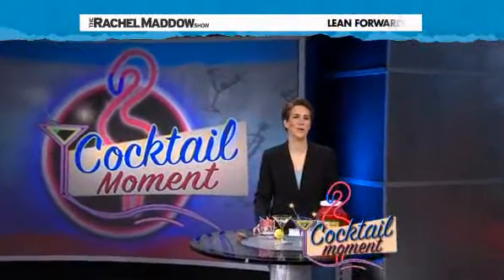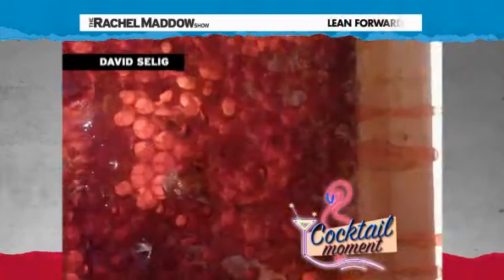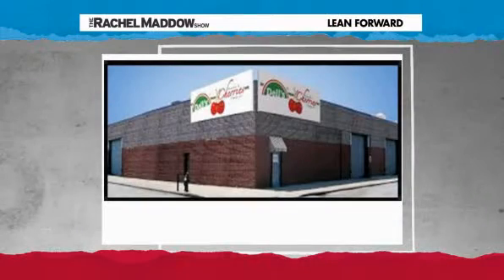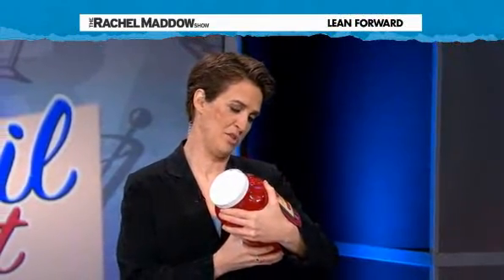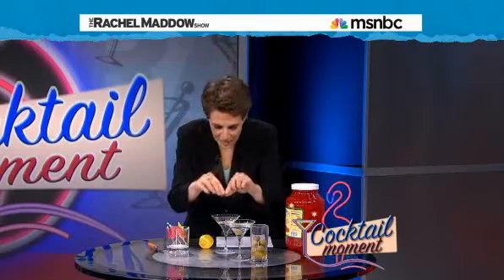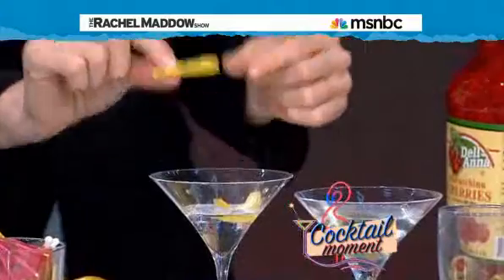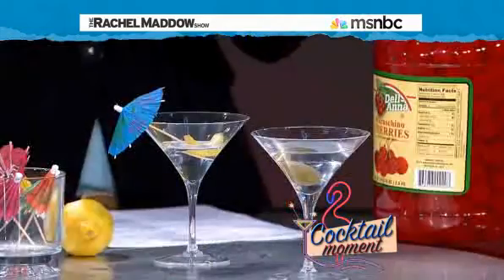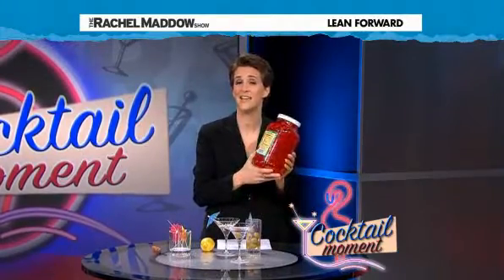Rachel Maddow Booze news you can use